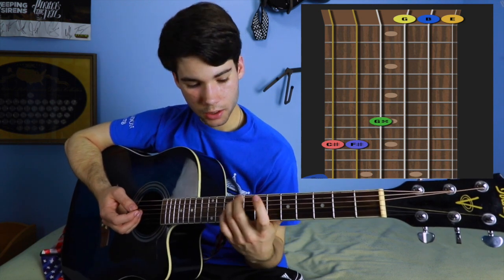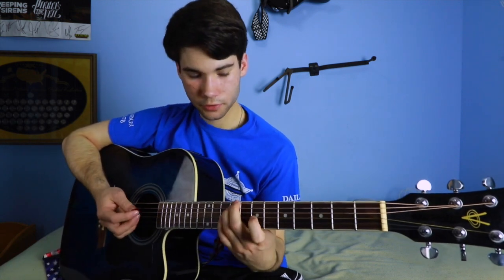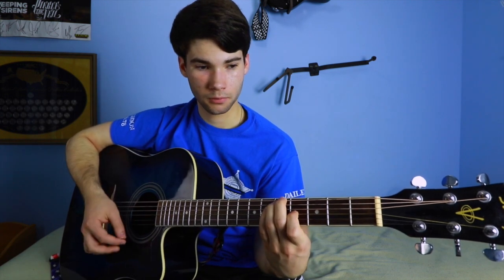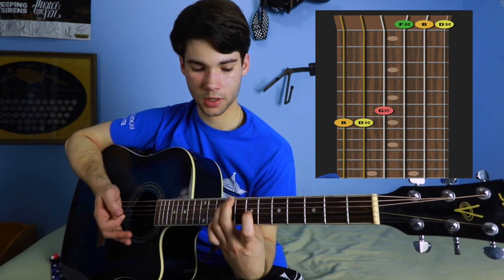"James Dean & Audrey Hepburn" by Sleeping With Sirens Acoustic Guitar Tutorial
I did this song as a request and I really hope it helps. Please let me know what you think as well as any questions. Thank you everyone for your support and I can't wait to bring you more videos. Keep on Practicin, Keep on Rockin, and Keep on Livin!